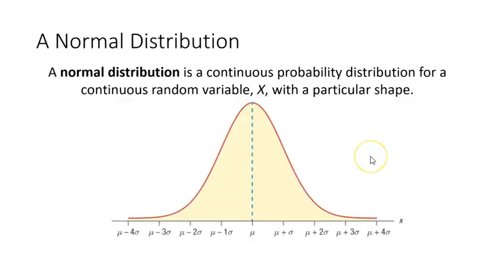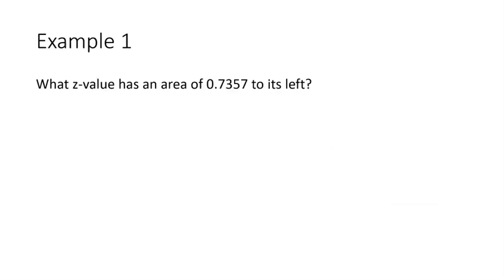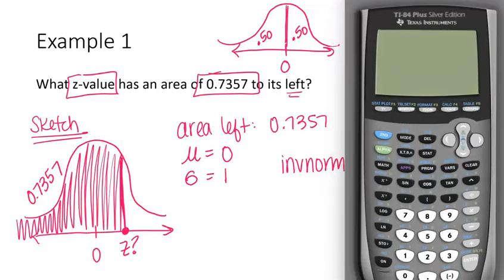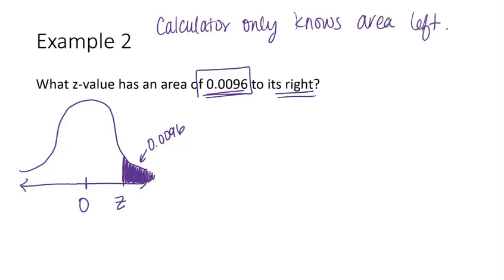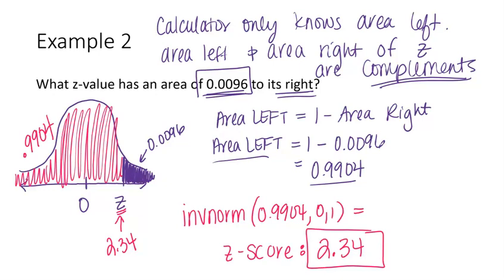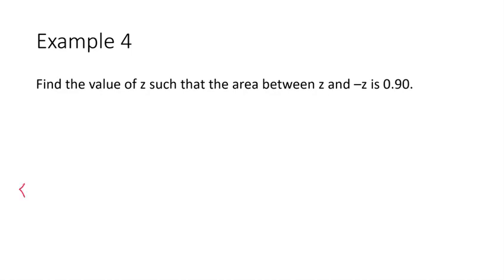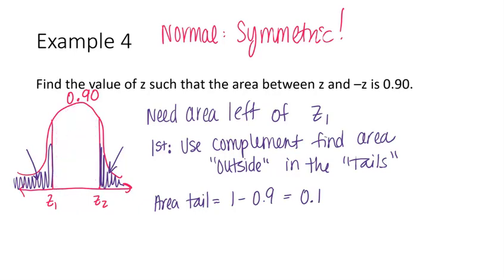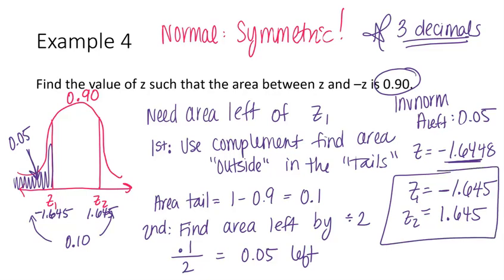Notes 3 2A Using Area to Find Z